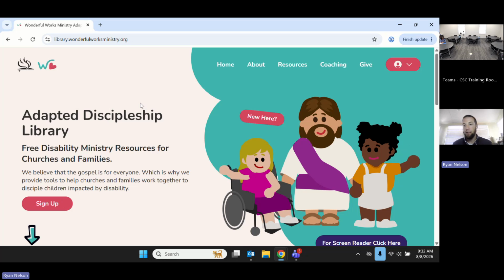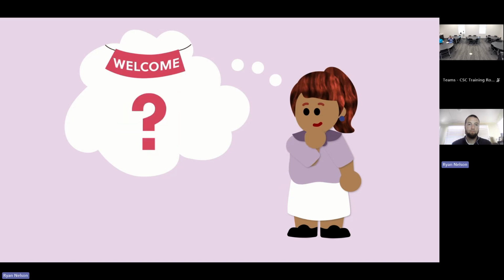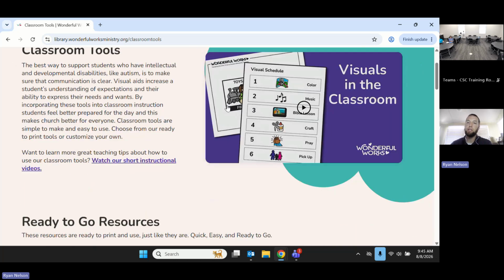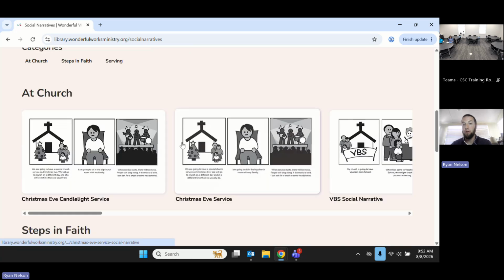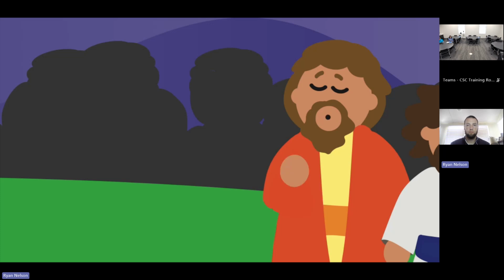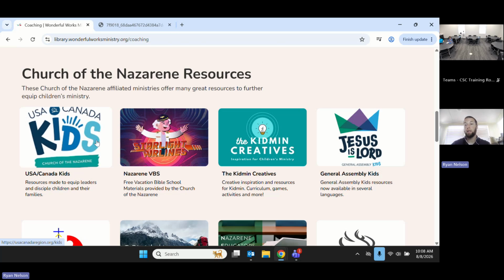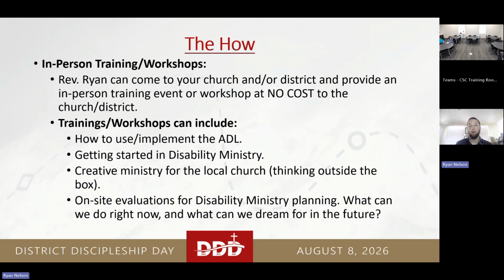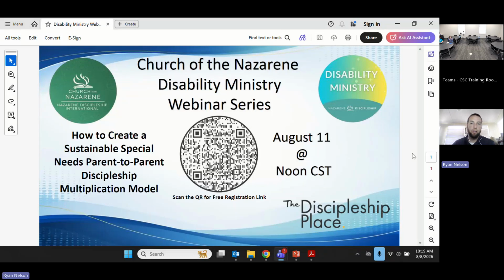Introducing the Adapted Discipleship Library: Disability Resources Made for the Church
The gospel is for everyone, and church should be too. If you want to create church environments that are accessible to people with disabilities, you will want to learn about the Adapted Discipleship Library. You will discover how these free online resources can help your church become a place of true belonging for families impacted by disability. Learn how to use training videos more effectively with your teams, why classroom tools are needed and how to use them, and how to teach the Bible in a way that connects with all learners.

Rev. Ryan Nelson is an ordained elder in the Church of the Nazarene. Ryan has served for more than 17 years in the COTN; first as a youth pastor, then as a senior pastor. He is currently serving as the Disability Ministry Coordinator for the Church of the Nazarene (Global NDI Office). Ryan also spent 11 years as an educator with the Amarillo Independent School District (Texas). Ryan is married to Rev. CSI Serina Nelson. Ryan and Serina have served together as co-pastors throughout their pastoral ministry. They have one daughter, Marley.